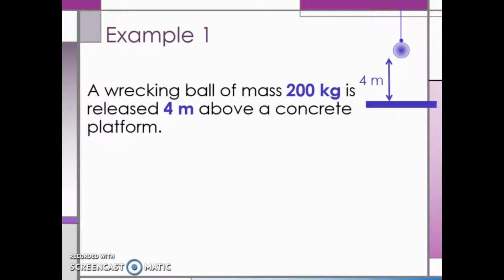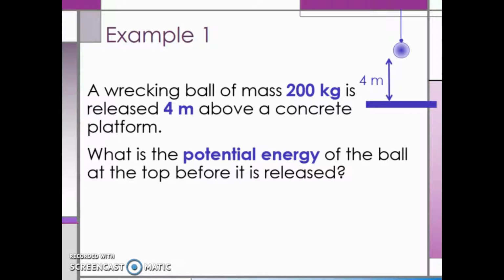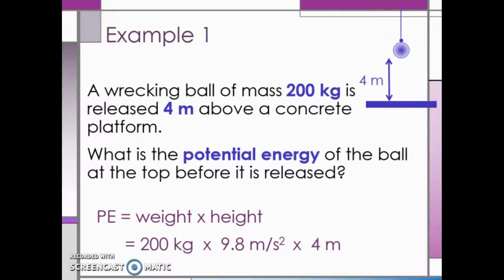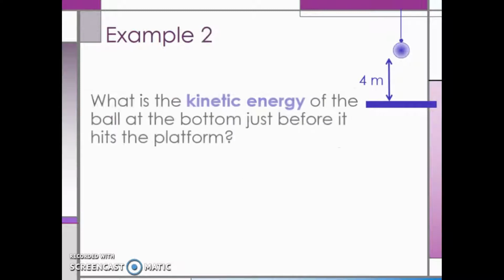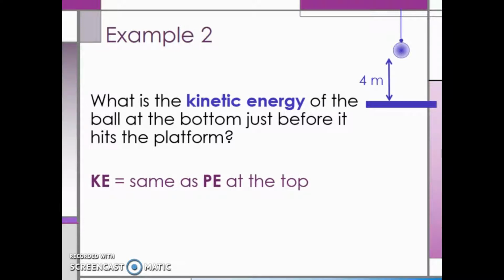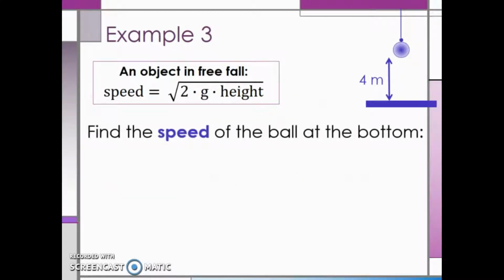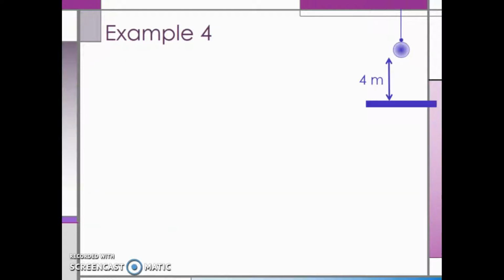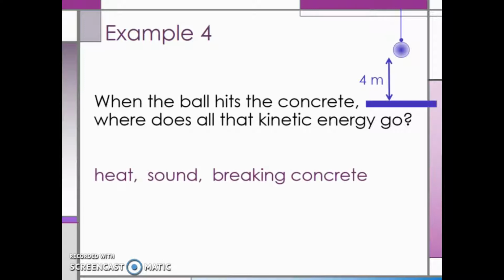Conservation of Energy Examples – Science of Mechanics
Learn how to calculate energy in a closed system.